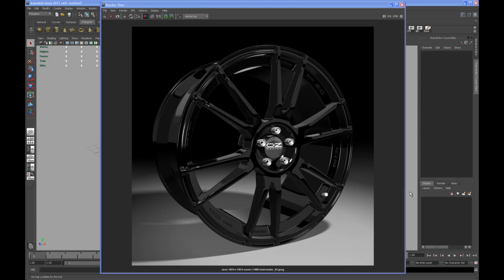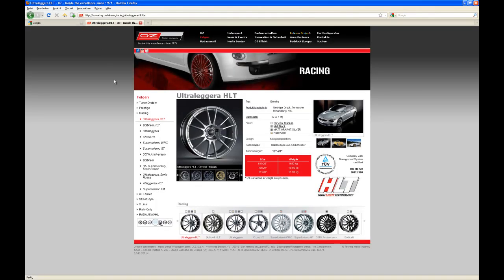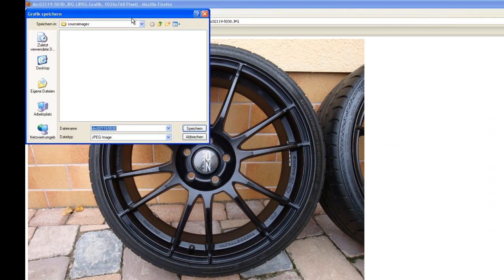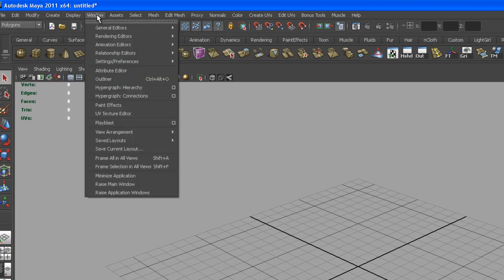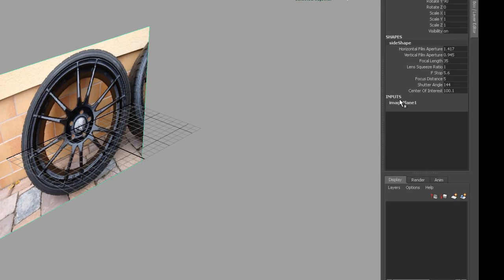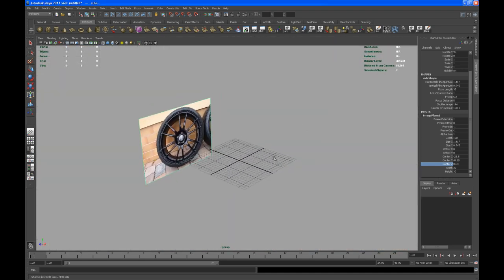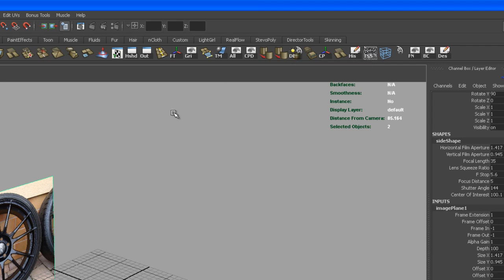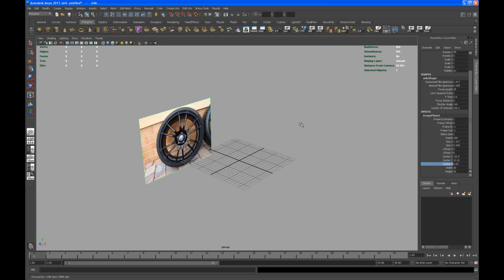Modeling tutorial in Maya - a polygon rim - Part 01: introduction and scene setup